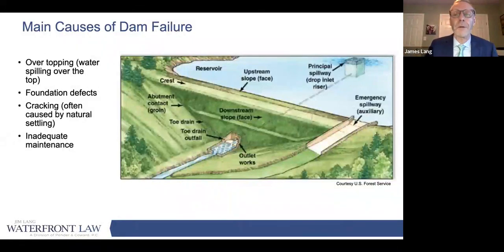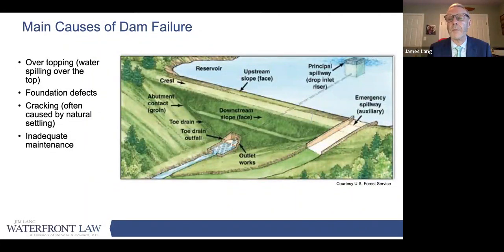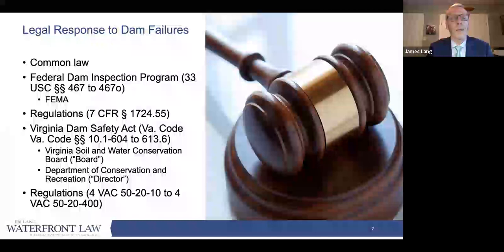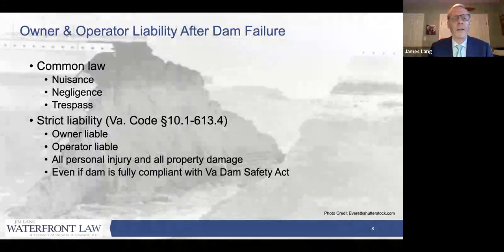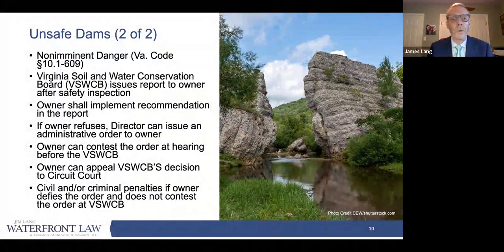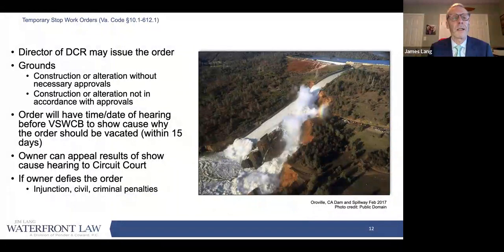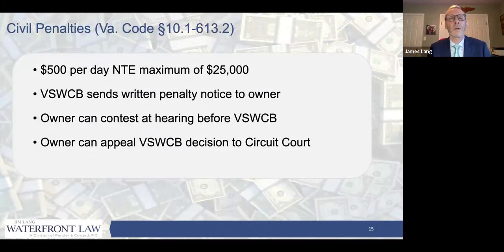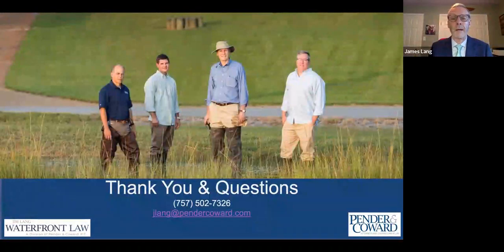Virginia Dam Safety Act Webinar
Jim Lang with the Waterfront Law Team discusses causes of dam failure, federal and Virginia law, liability after a dam failure, unsafe dams, right of entry, temporary stop work orders, as well as enforcement, criminal penalties and civil penalties.